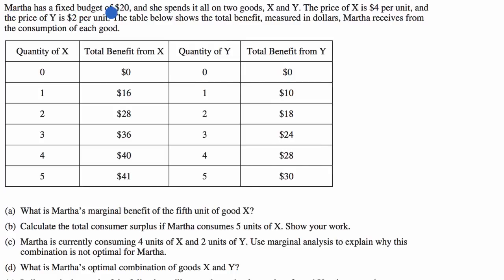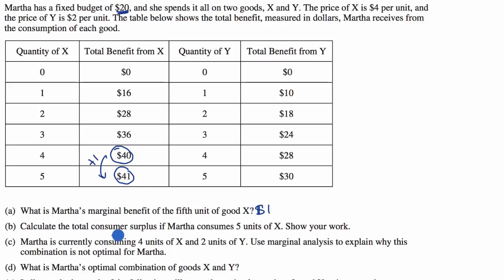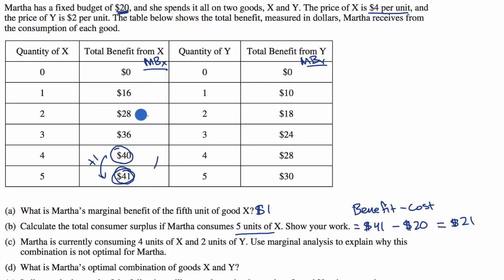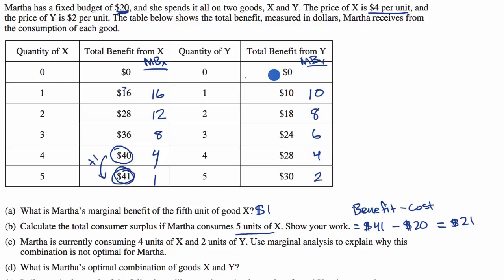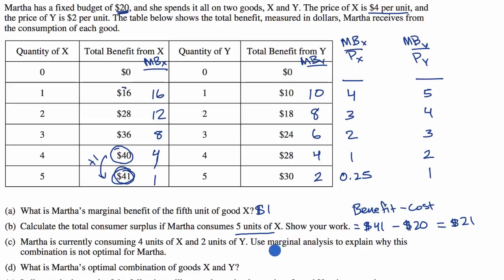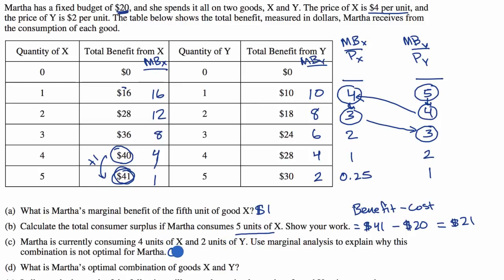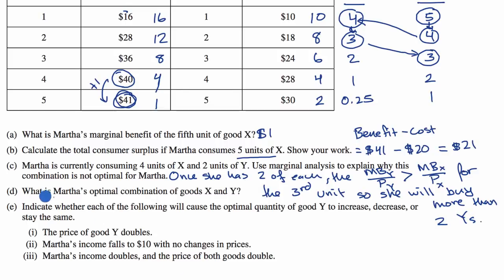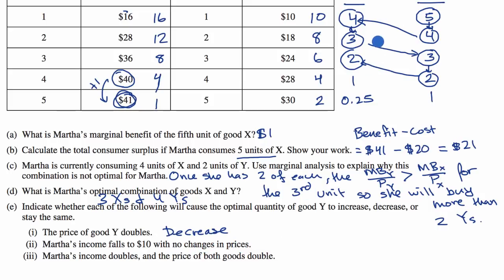Marginal benefit AP free response question | APⓇ Microeconomics | Khan Academy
In this video, walk through the solution to one of the questions on the free response section of the 2016 AP Microeconomics exam.